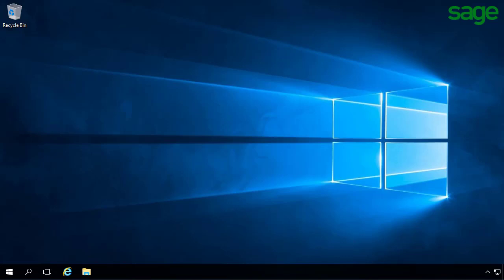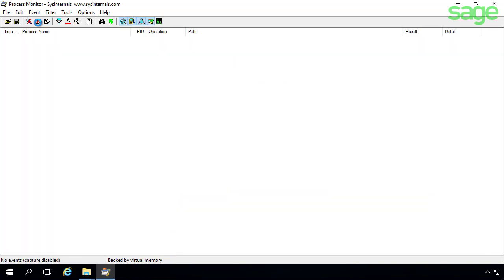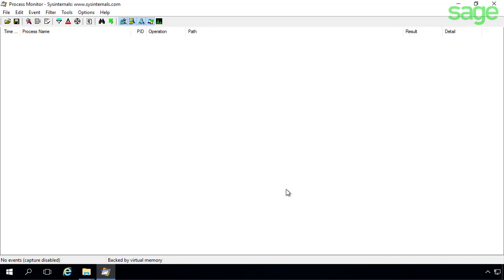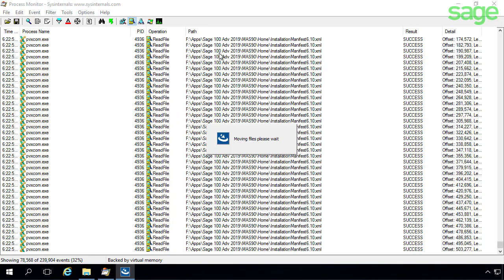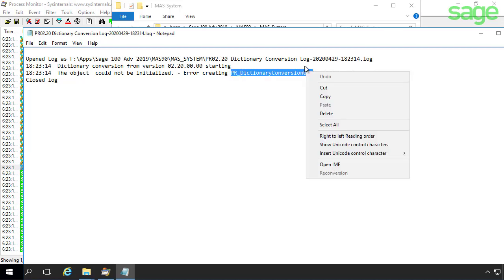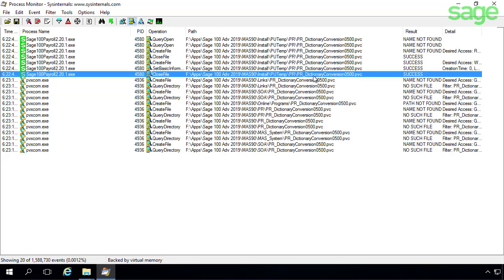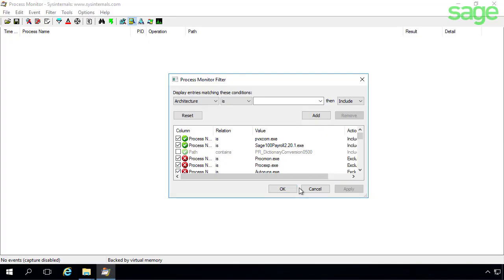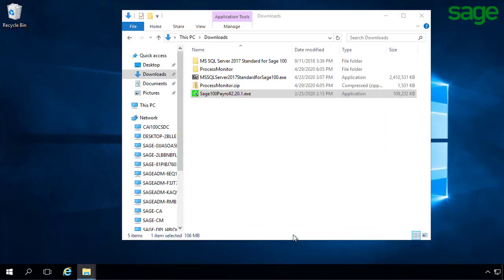Sage 100 - How to troubleshoot failed Sage 100 Payroll Installation using Process Monitor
How to troubleshoot failed Sage 100 Payroll Installation using Process Monitor